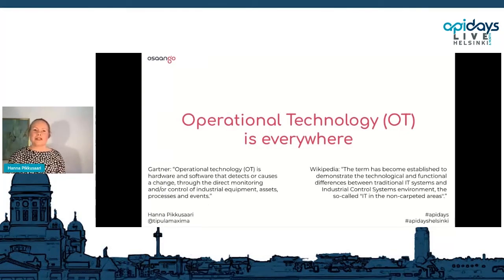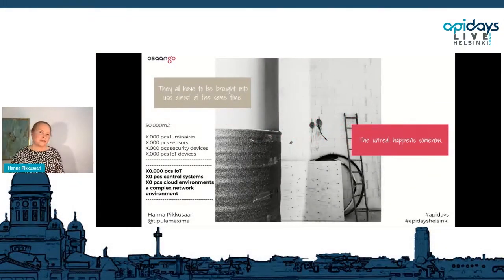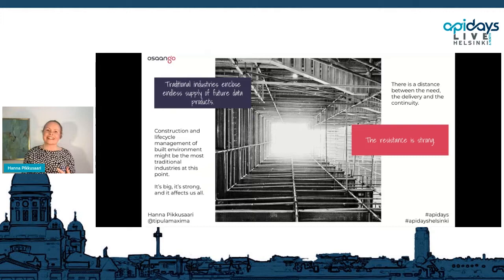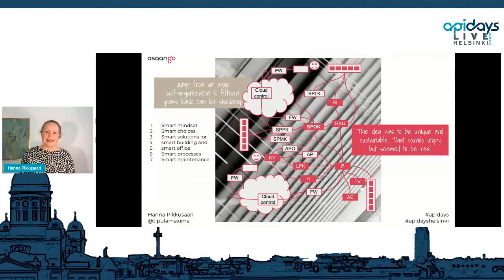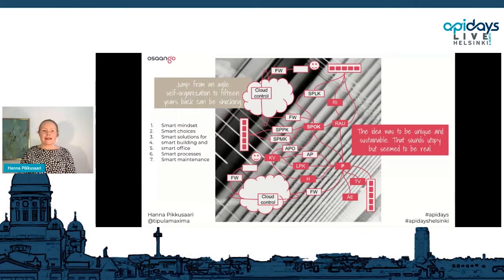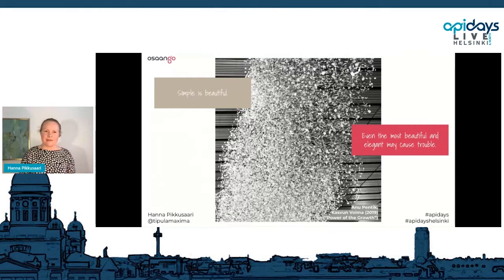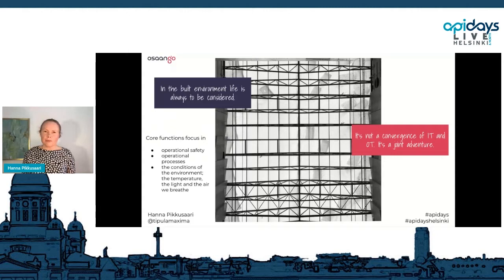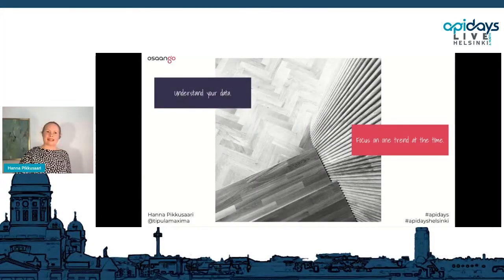Apidays LIVE Helsinki 2021 - Architecting operational technology in built environment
Apidays LIVE Helsinki

Architecting operational technology in built environment
Hanna Pikkusaari, Smart Technologies Advisor at Osaango